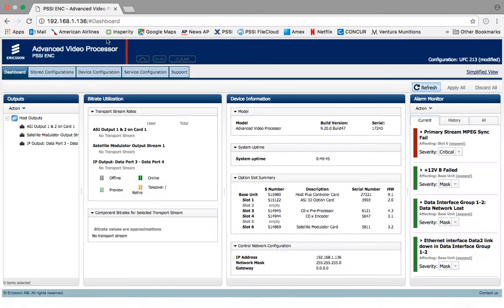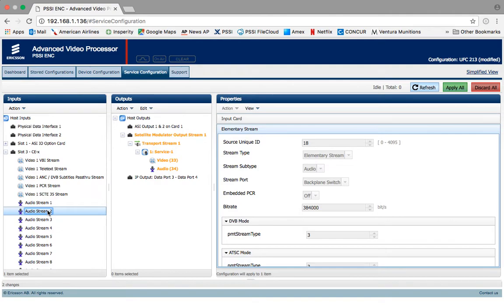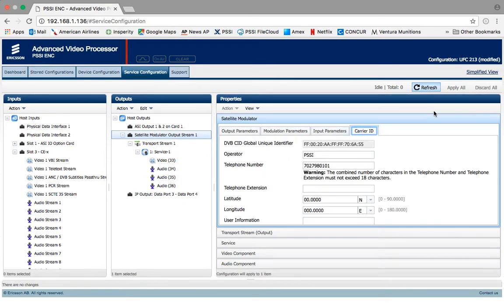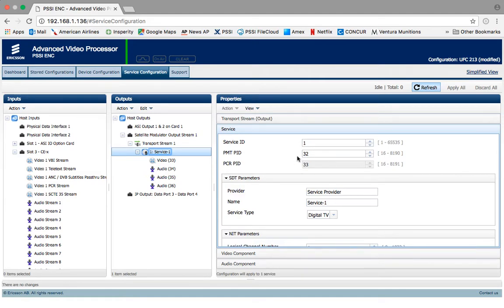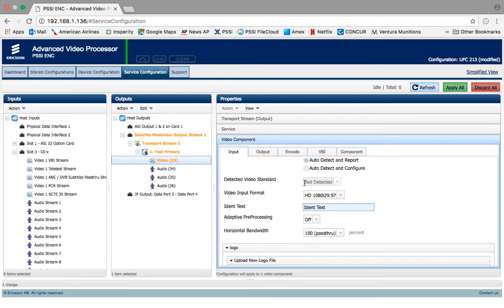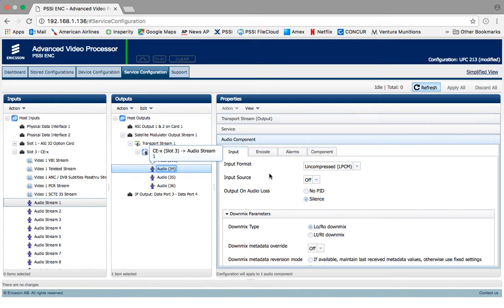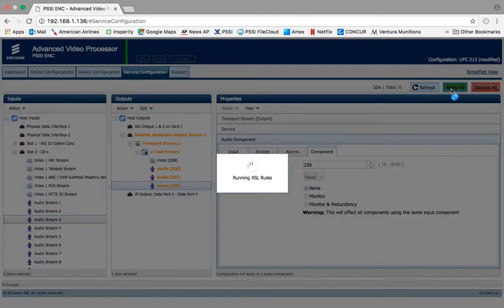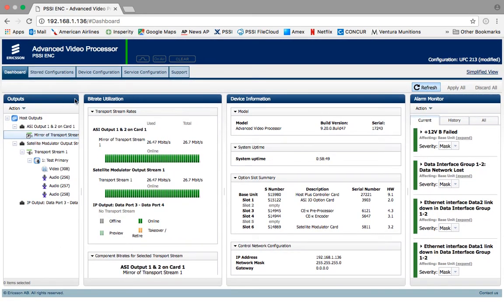AVP Advanced Modulator Setup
Setting up the modulator from the advance menu on the AVP.